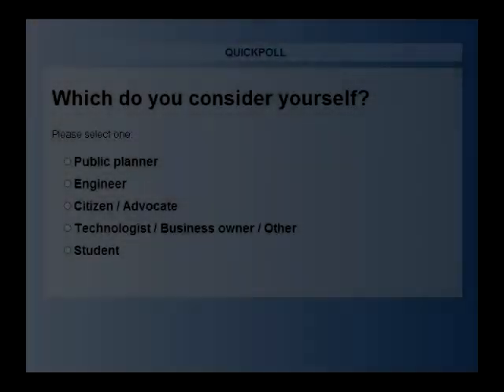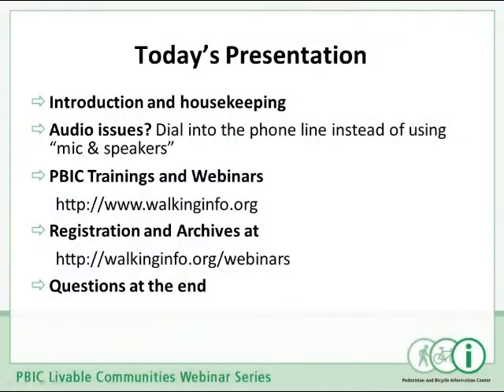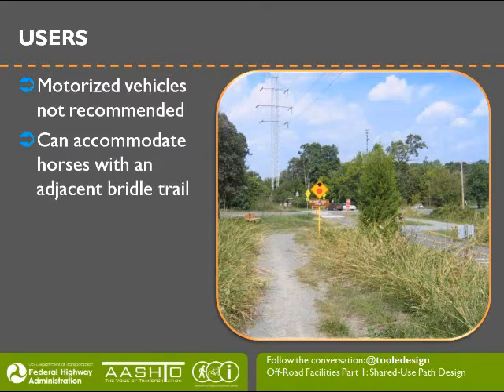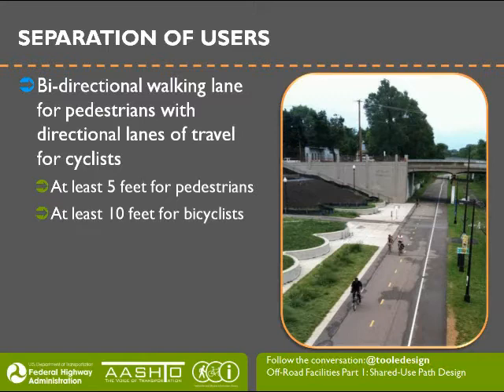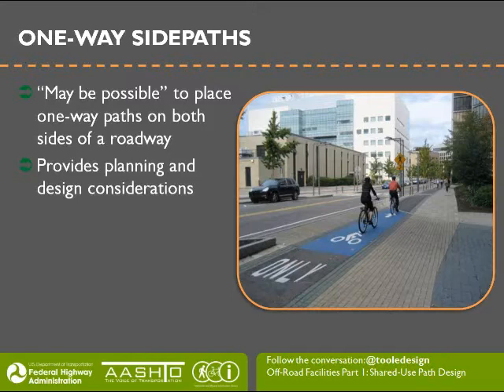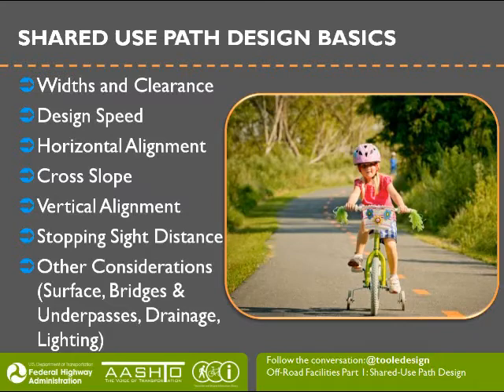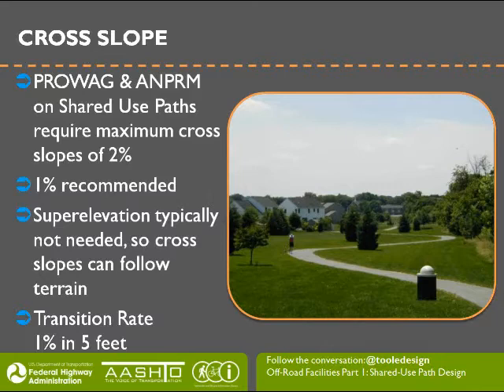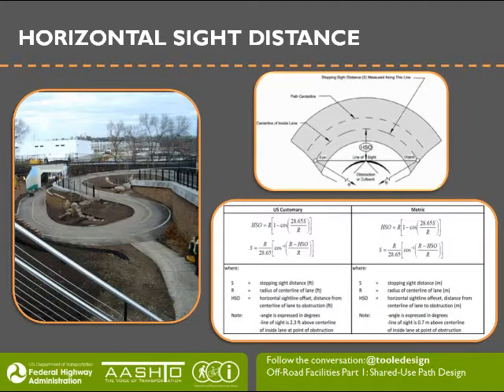AASHTO Bike Guide: Off Road Facilities: Shared Use Path Design Oct. 9, 2012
Part five of our seven part series on the revised AASHTO Bike Guide.